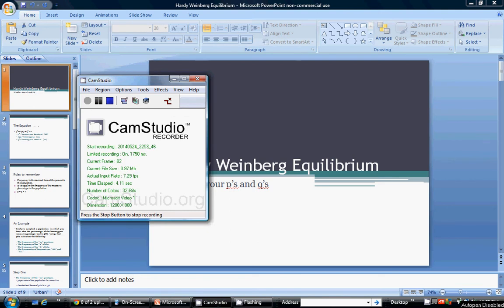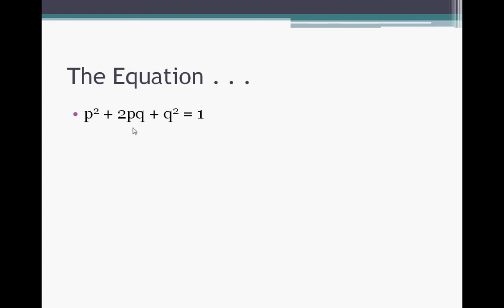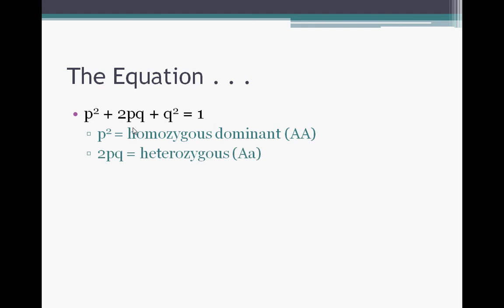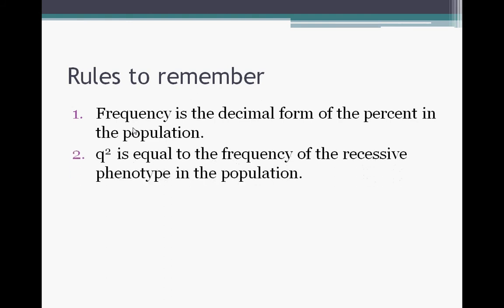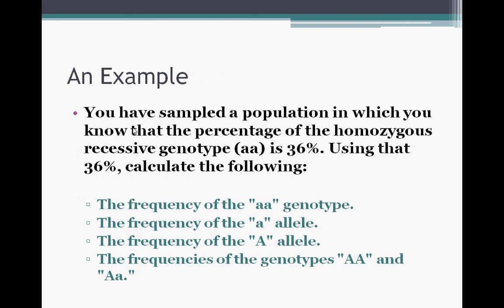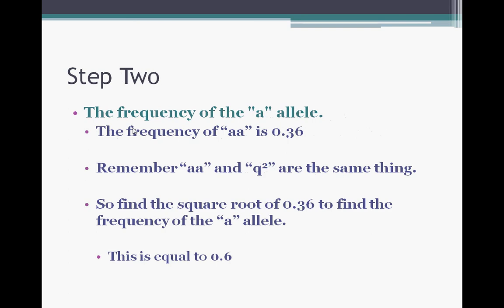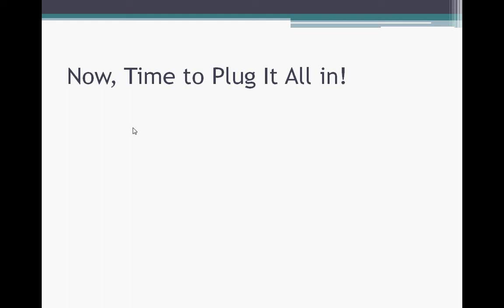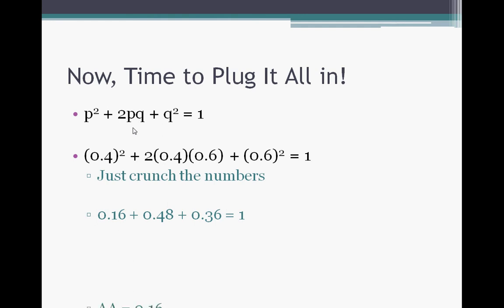Hardy Weinberg Equilibrium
In this video I walk you step by step through the things to remember to complete Hardy Weinberg Equilibrium problems.